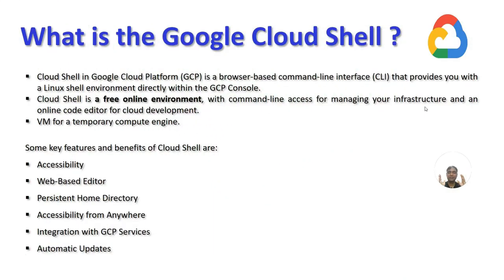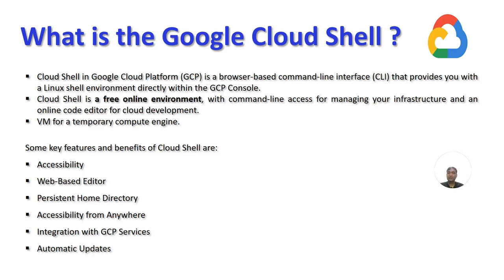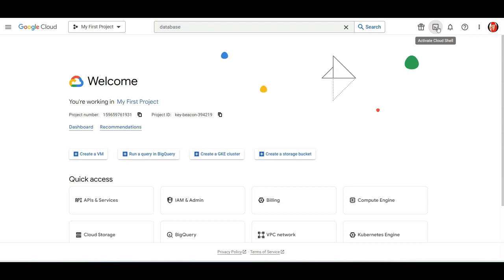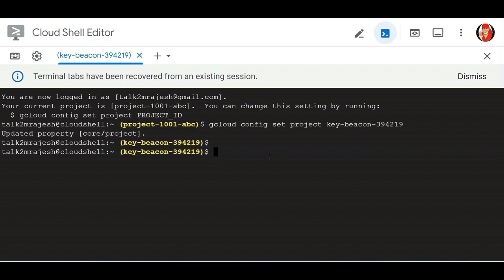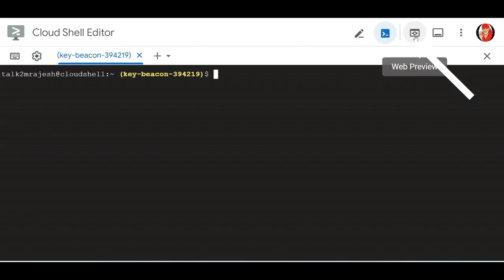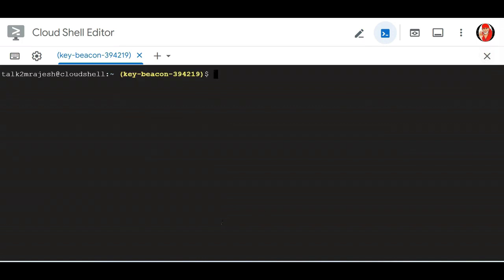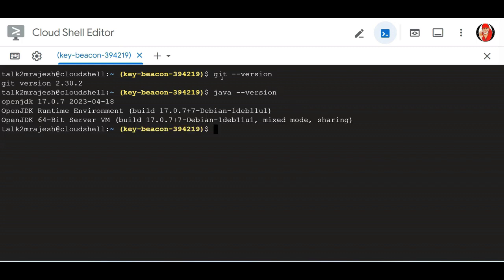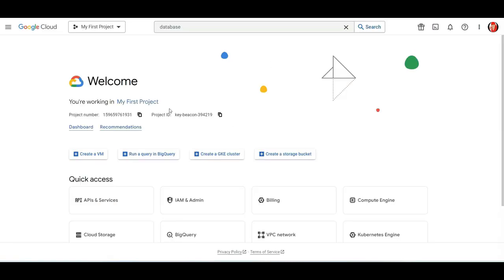GCP Tutorial-11 | What is the Cloud Shell in GCP?🔥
gcp services
gcp tutorial
gcp devops